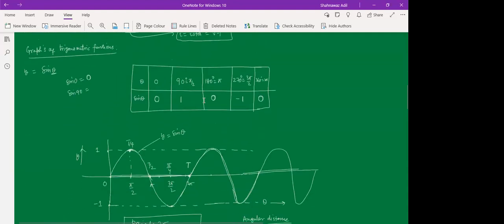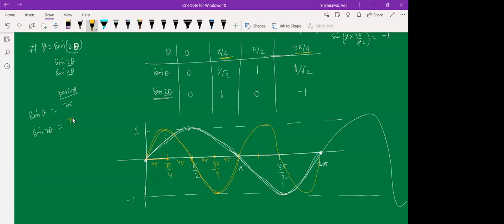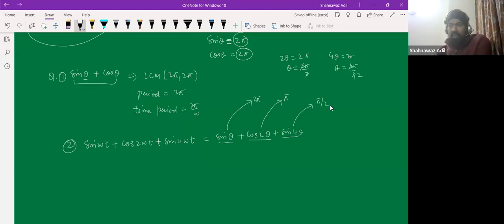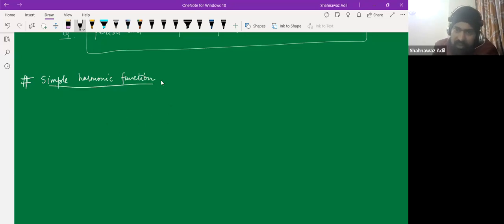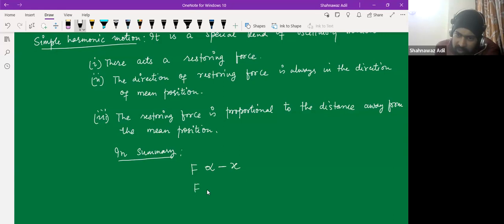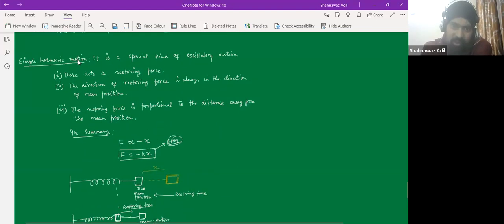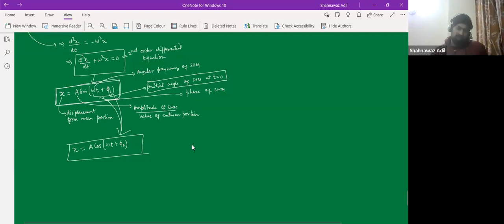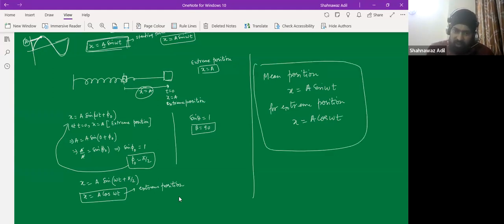Learnivio | Thermal Properties of Matter | Lect 11th P2 06-01-2024